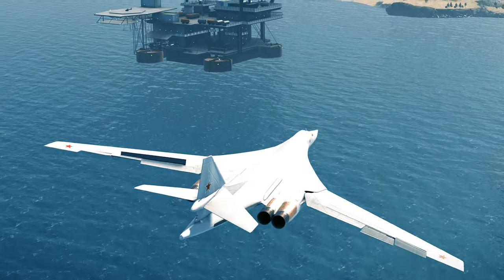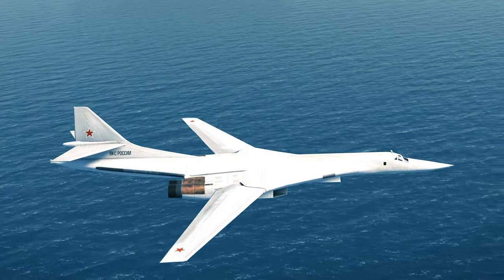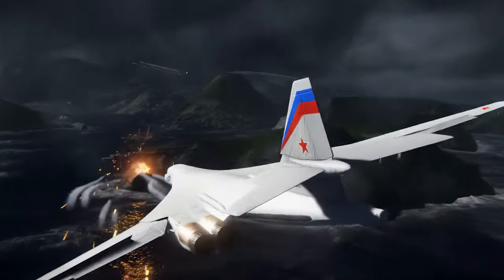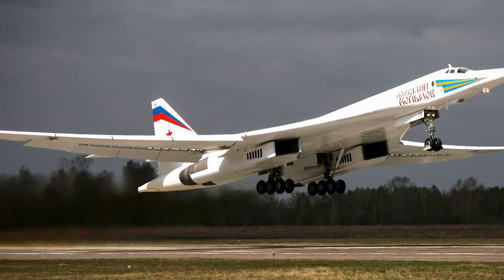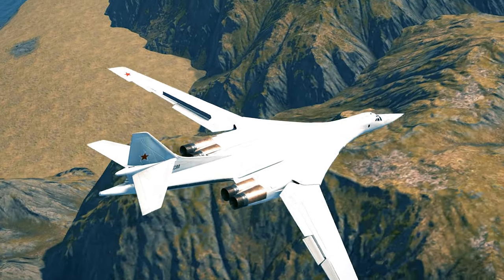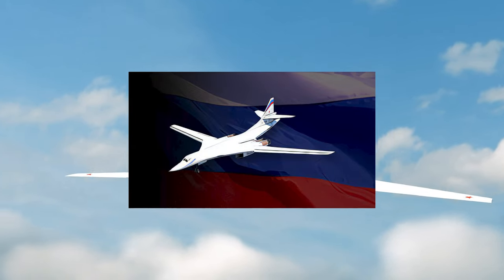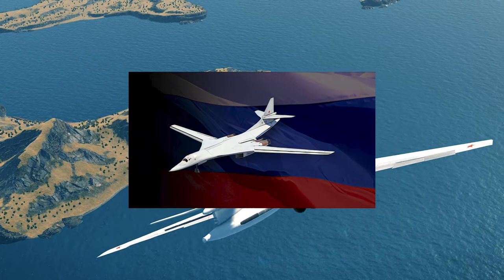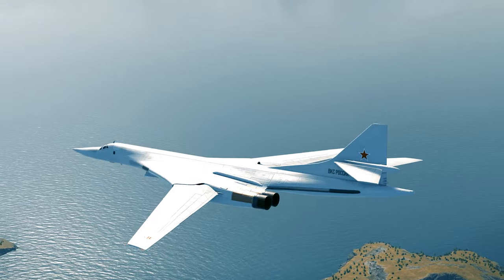Secret Tu-160 Livery – Did you know Modern Warships?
The Tu-160M was the second Battle Pass bomber added to Modern Warships. But did you know that before it was released it had a different livery?

Supported by Artstorm